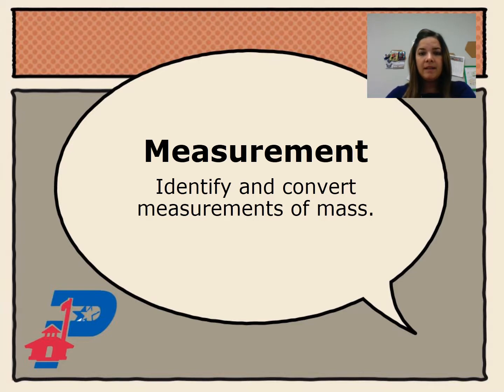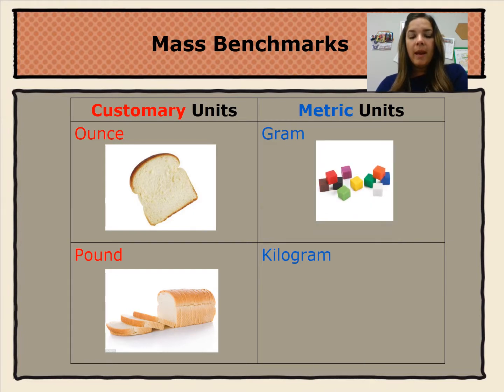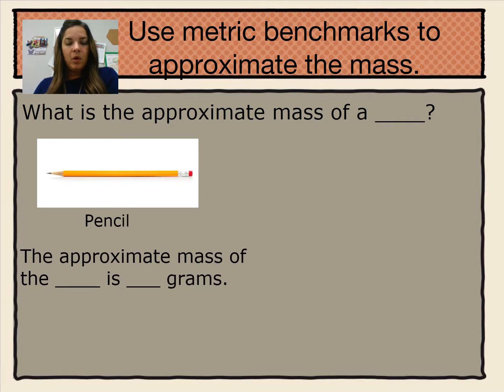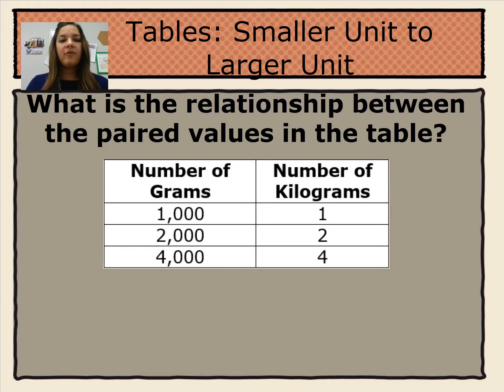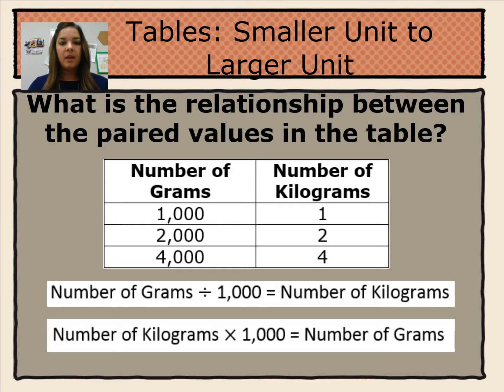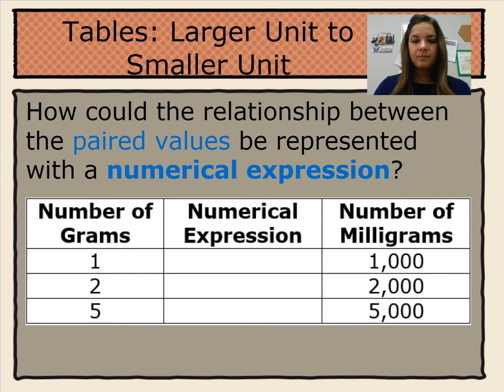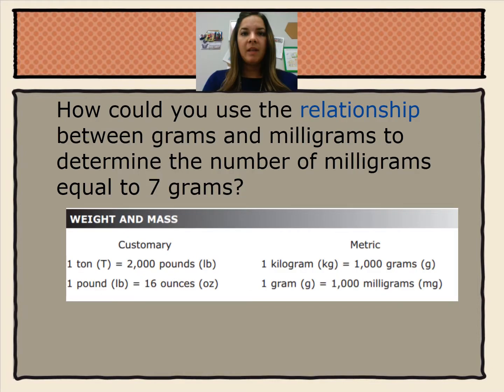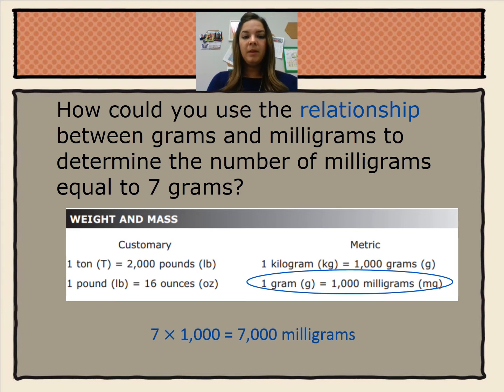4 8A 4 8B 4 8C Measurement Mass